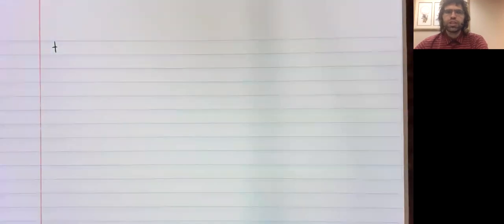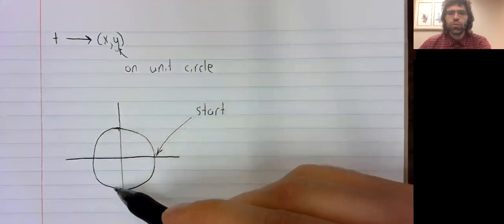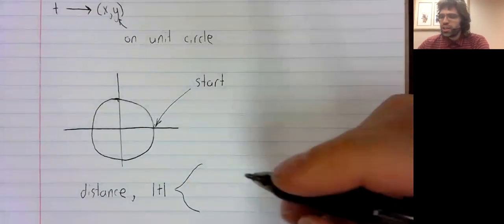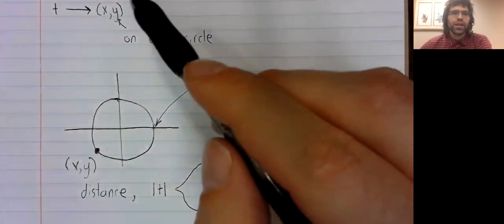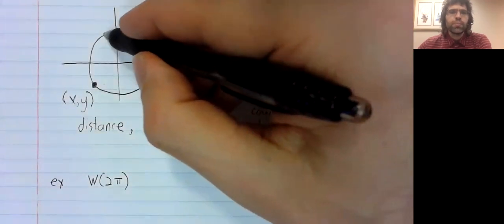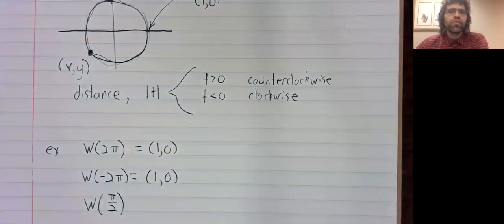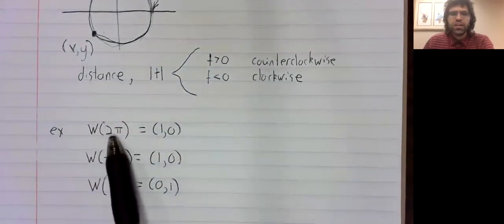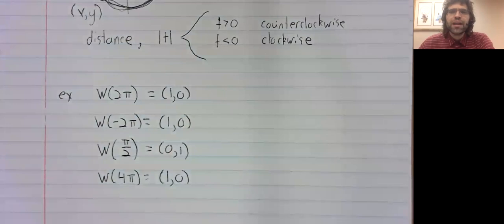Trig 1 1 Wrapping function